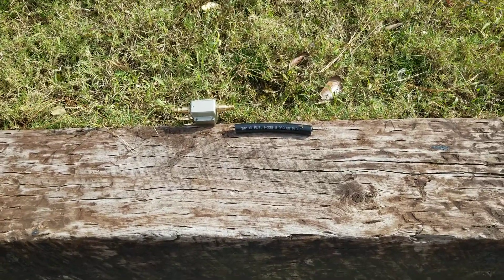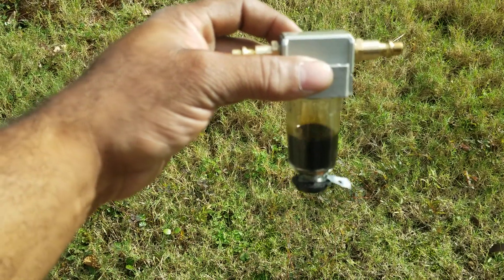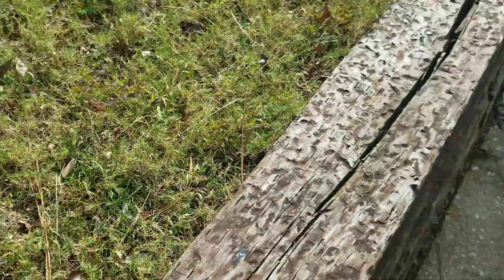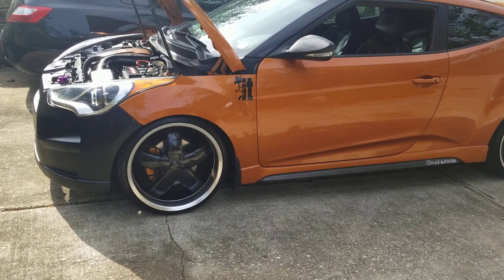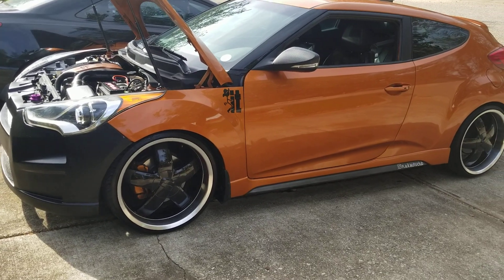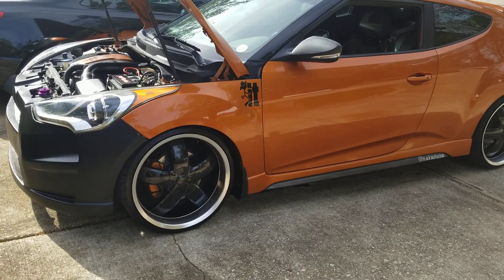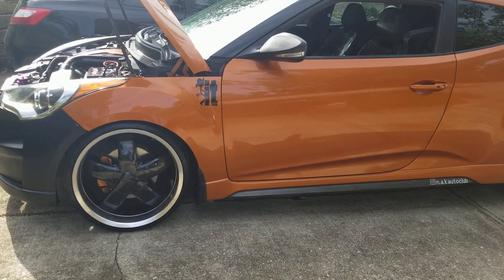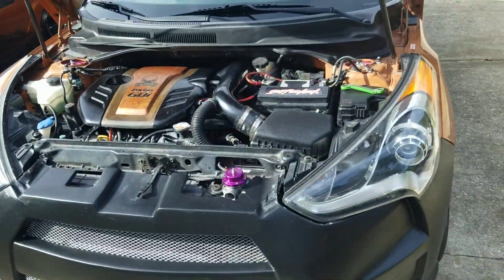2013 veloster DIY oil catch tank review/ update and 20 inche wheels. back on da car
Oil catch tank. working. ( new look) and questions on quality of ride